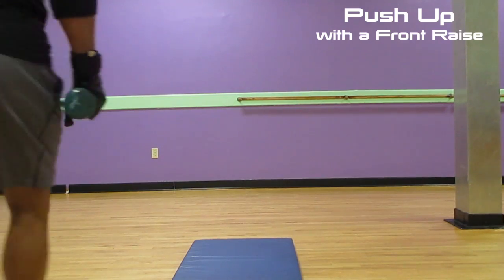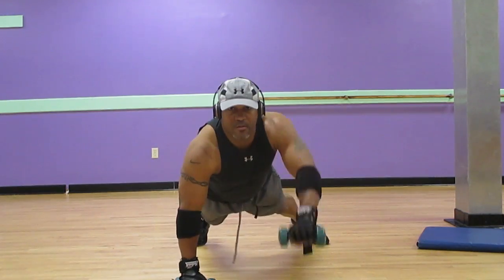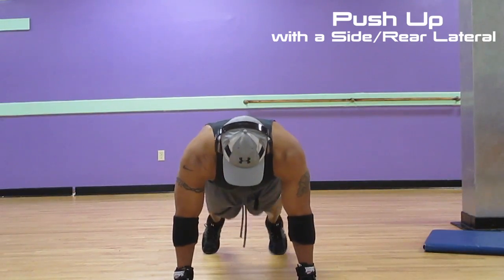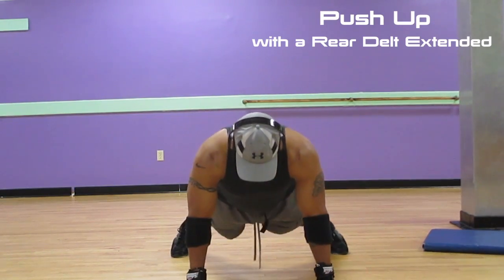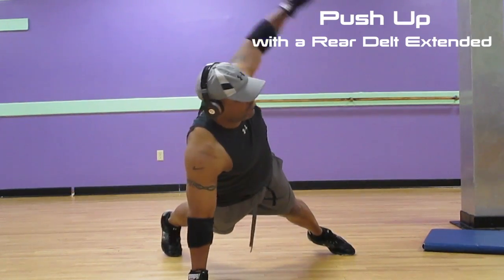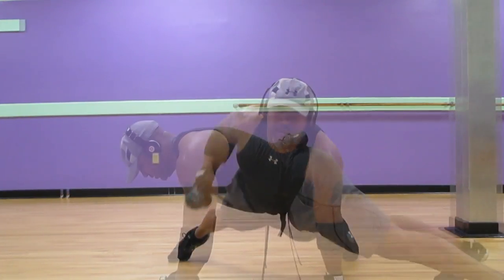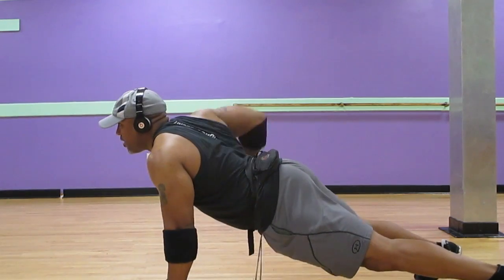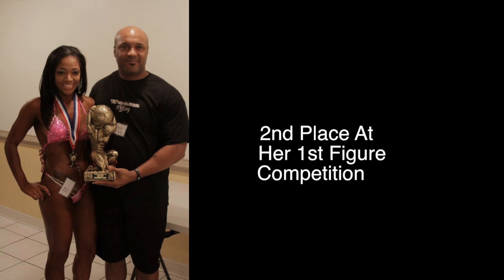Training With Bigguy7164: Push Ups Reloaded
In this video I want 2 share 4 exercises with U that can boost ur upper body workout. These are the same 1s my daughter used in preparation 4 her 1st Figure Competition. GO TEAM TIFFANY 2014!!! GOD Bless  "Let's Get It In...Together"